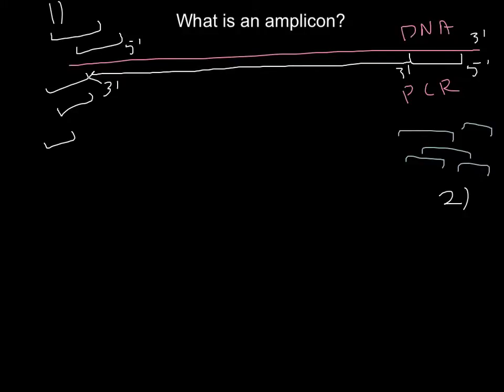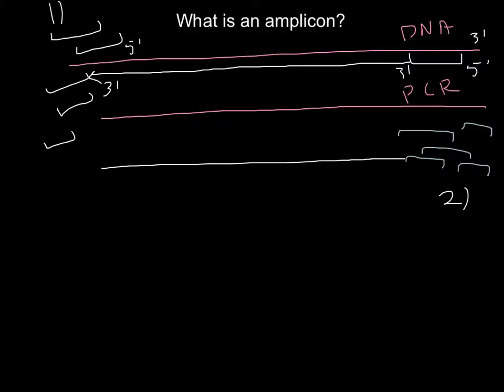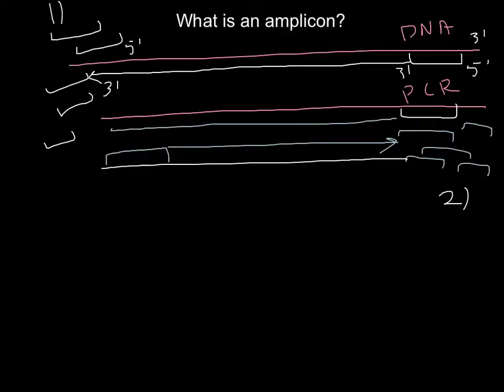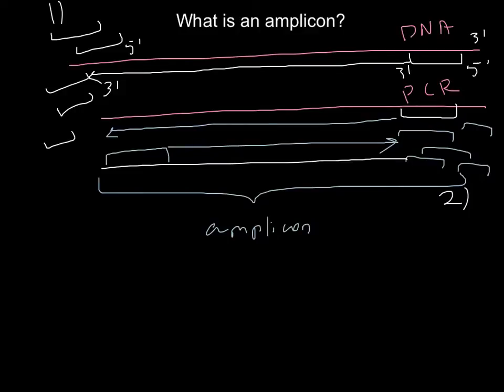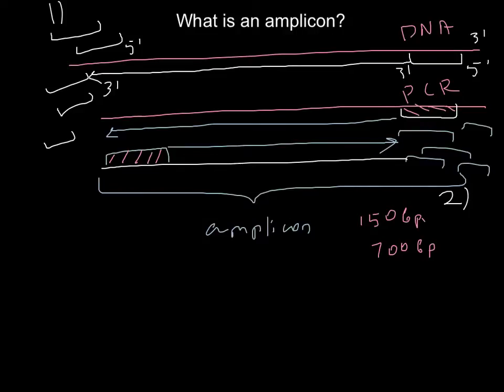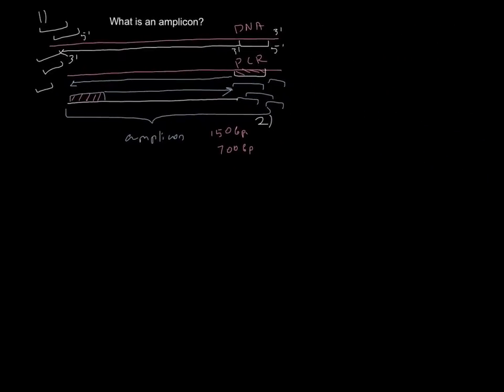What is an amplicon? See examples of the different applications.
An amplicon is a piece of DNA or RNA that is the source and/or product of natural or artificial amplification or replication events. It can be formed using various methods including polymerase chain reactions (PCR), ligase chain reactions (LCR), or natural gene duplication. In this context, "amplification" refers to the production of one or more copies of a genetic fragment or target sequence, specifically the amplicon. As the product of an amplification reaction, "Amplicon" is used interchangeably with common laboratory terms, such as PCR product.
Artificial amplification is used in research, forensics, and medicine for purposes that include detection and quantification of infectious agents, identification of human remains, and extracting genotypes from human hair.
Natural gene duplication is implicated in several forms of human cancer including primary mediastinal B cell lymphoma and Hodgkin's lymphoma. Amplicons in this context can refer both to sections of chromosomal DNA that have been excised, amplified, and reinserted elsewhere in the genome, and to extrachromasomal DNA known as double minutes, each of which can be composed of one or more genes. Amplification of the genes encoded by these amplicons generally increases transcription of those genes and ultimately the volume of associated proteins.

Amplicons in general are direct repeat (head-to-tail) or inverted repeat (head-to-head or tail-to-tail) genetic sequences, and can be either linear or circular in structure. Circular amplicons consist of imperfect inverted duplications annealed into a circle and are thought to arise from precursor linear amplicons.
During artificial amplification, amplicon length is dictated by the experimental goals.
Technology

Analysis of amplicons has been made possible by the development of amplification methods such as PCR, and increasingly by cheaper and more high-throughput technologies for DNA sequencing or next-generation sequencing, such as Ion semiconductor sequencing, popularly referred to as the brand of the developer, Ion Torrent.
DNA sequencing technologies such as next-generation sequencing have made it possible to study amplicons in genome biology and genetics, including cancer genetics research, phylogenetic research, and human genetics.
Irrespective of the approach used to amplify the amplicons, some technique must be used to quantitate the amplified product. Generally, these techniques incorporate a capture step and a detection step, although how these steps are incorporated depends on the individual assay.
Examples include the Amplicor HIV-1 Monitor Assay (RT-PCR), which has the capacity to recognize HIV in plasma, the HIV-1 QT (NASBA), which is used to measure plasma viral load by amplifying a segment of the HIV RNA, and Transcription Mediated Amplification, which employs a hybridization protection assay to distinguish Chlamydia trachomatis infections. Various detection and capture steps are involved in each approach to assess the amplification product, or amplicon.
Applications

PCR can be used to determine sex from a human DNA sample. The loci of Alu element insertion is selected, amplified and evaluated in terms of size of the fragment. The sex assay utilizes AluSTXa for the X chromosome, AluSTYa for the Y chromosome, or both AluSTXa and AluSTYa, to reduce the possibility of error to a negligible quantity. The inserted chromosome yields a large fragment when the homologous region is amplified. The males are distinguished as having two DNA amplicons present, while females have only a single amplicon. The kit adapted for carrying out the method includes a pair of primers to amplify the locus and optionally polymerase chain reaction reagents.
LCR can be used to diagnose tuberculosis. The sequence containing protein antigen B is targeted by four oligonucleotide primers -- two for the sense strand, and two for the antisense strand. The primers bind adjacent to one another, forming a segment of double stranded DNA that once separated, can serve as a target for future rounds of replication. In this instance, the product can be detected via the microparticle enzyme immunoassay (MEIA).